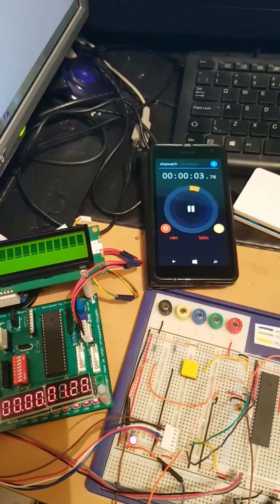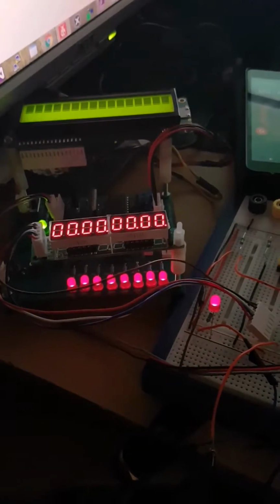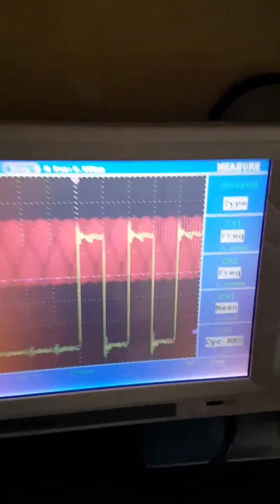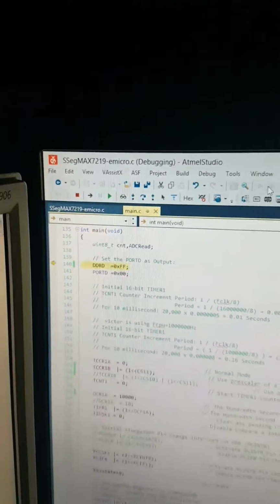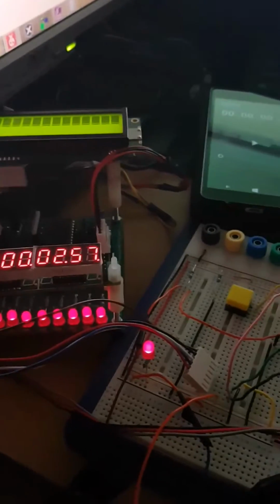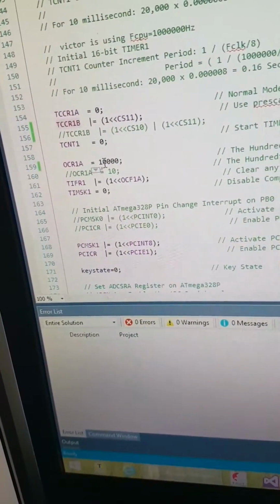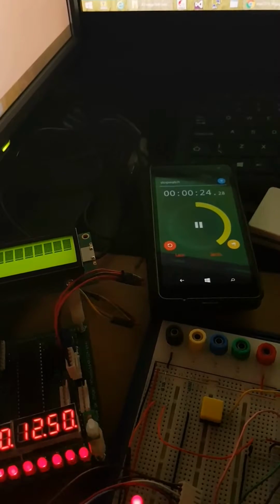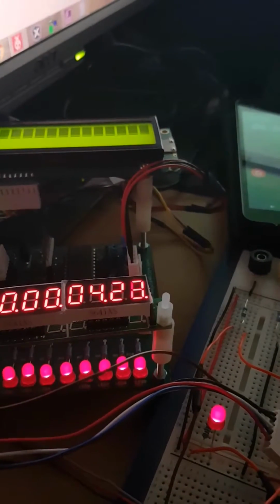Atmega164 Interfaced with Max7219 and 8 digit 7 Segment Display LED